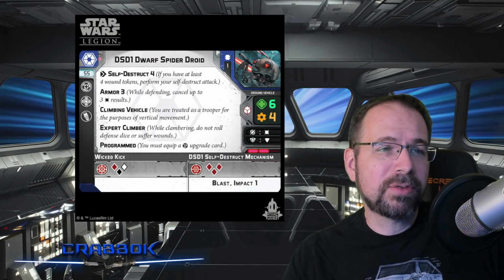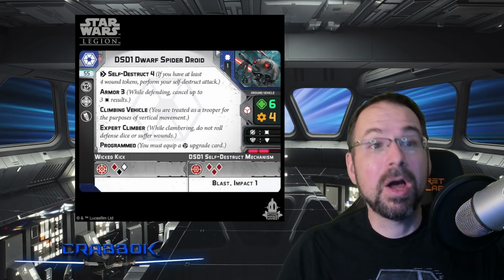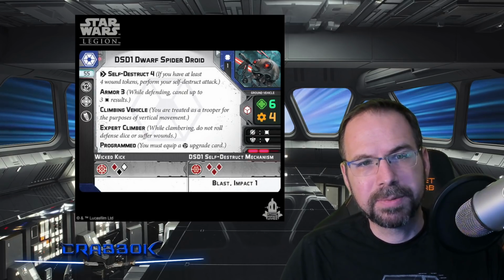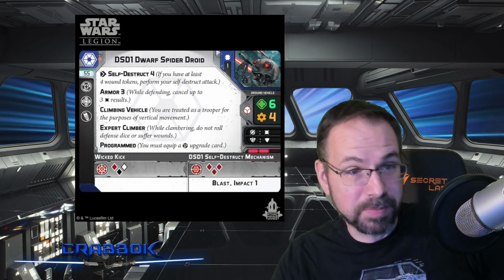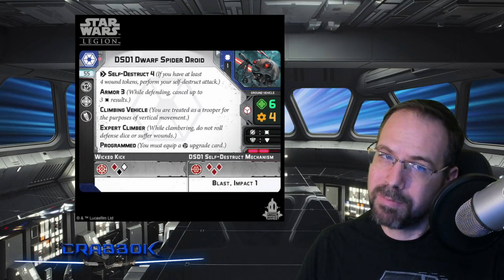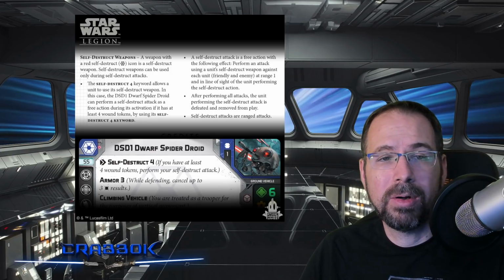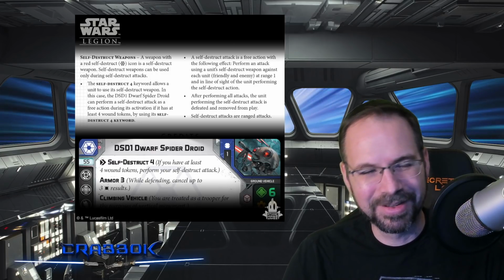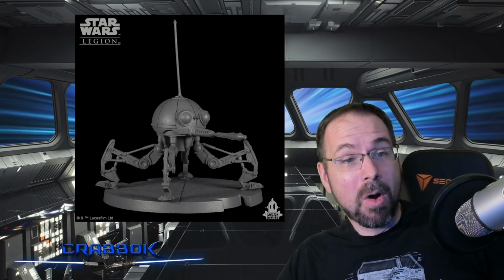Legion - DSD1 Swarf Spider Droid Unit Card Preview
Let's take a look at the DSD1 Dwarf Spider Droid!